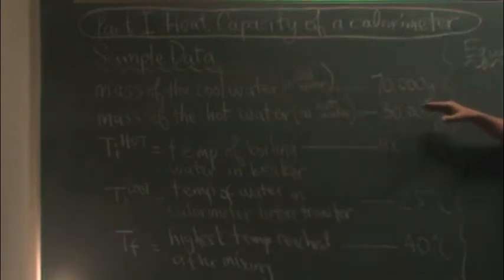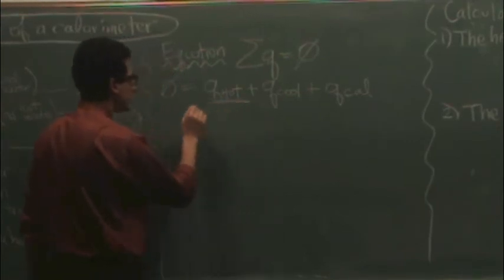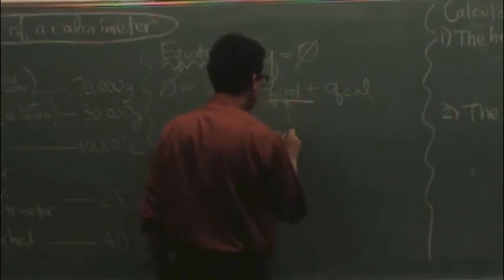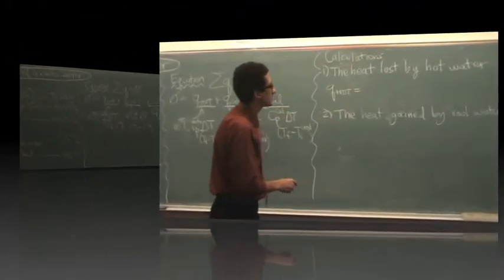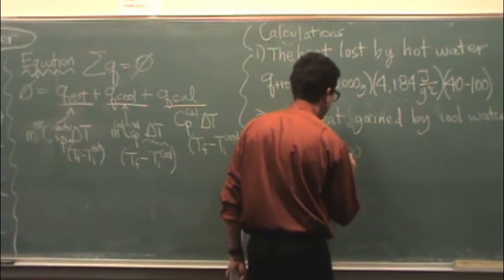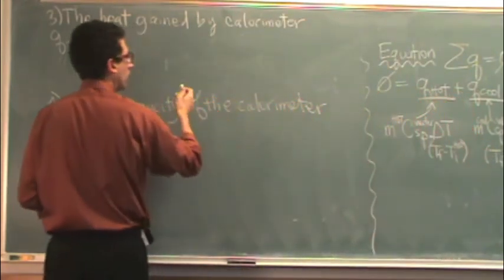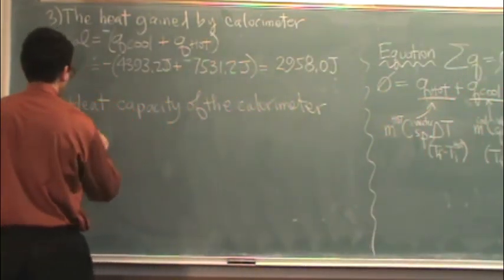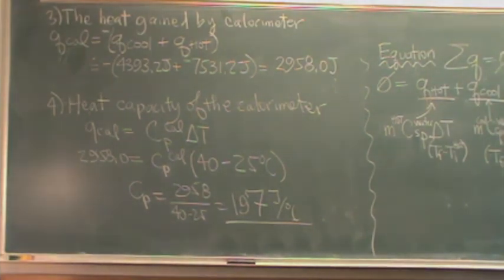Thermo Lab Part I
Here's a sample calculation to help you through the Thermochemistry Postlab.